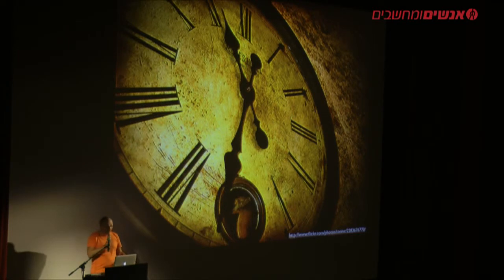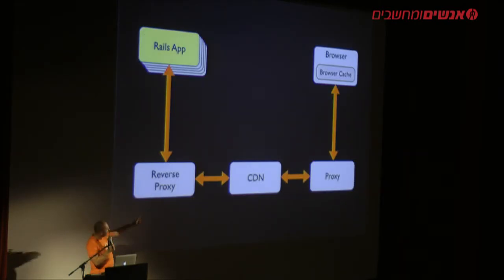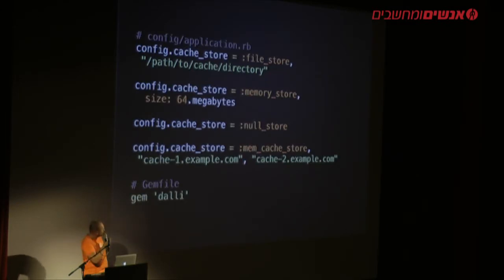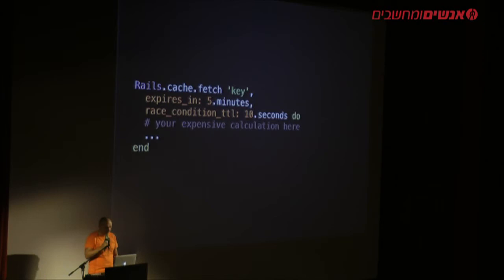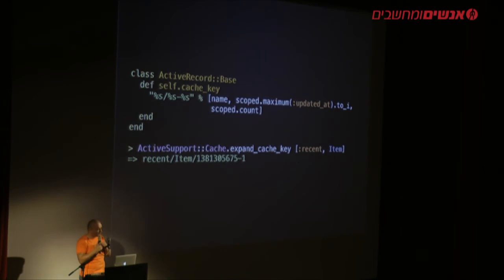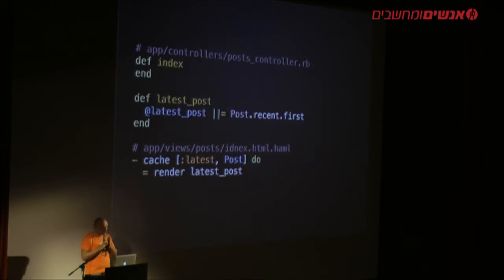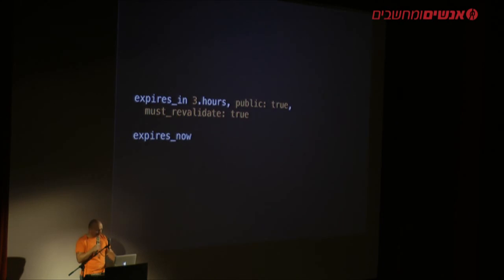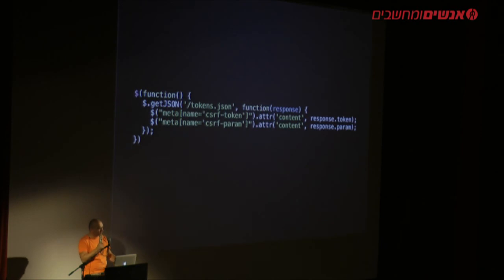Cache me if you can: Vitaly Kushner @ Rails Israel 2013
All you need to know to supercharge your Rails application using various levels of caching.

Vitaly Kushner from Astrails @ Rails Israel 2013 conference in Tel Aviv, Israel.